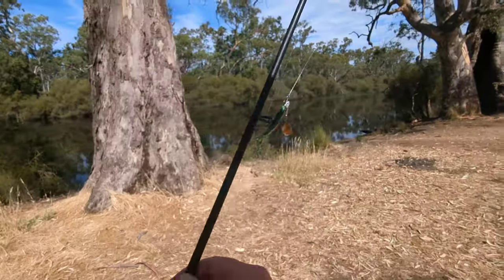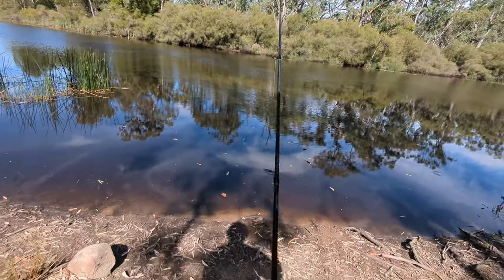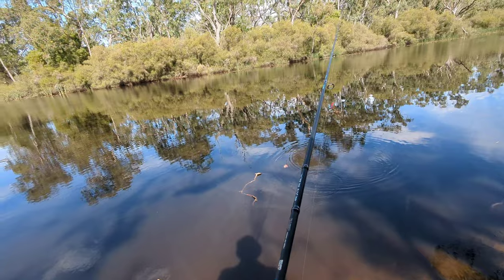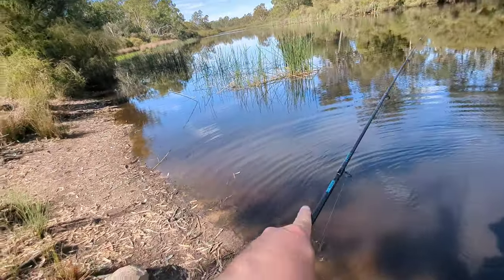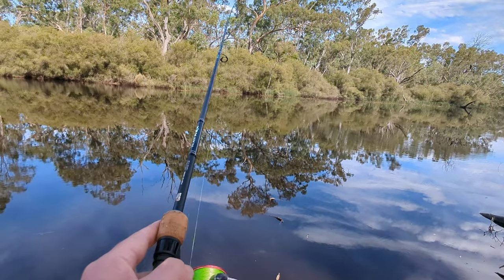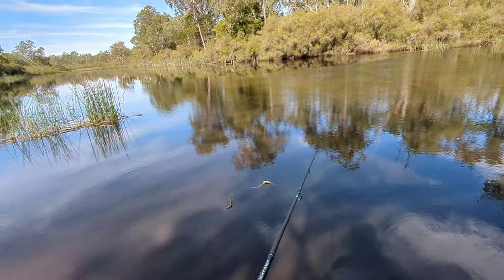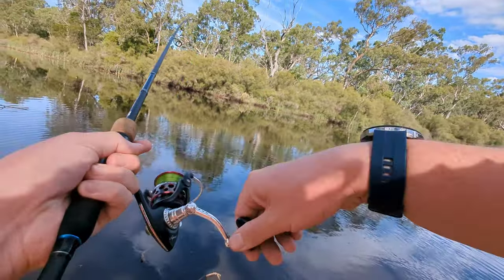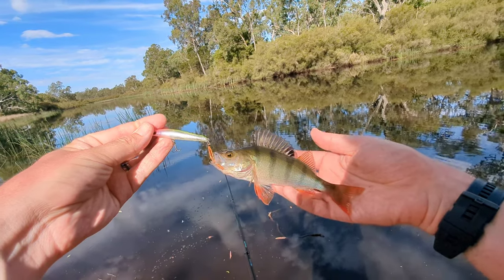UL Redfin Perch FRENZY Fishing with heaps of lures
Here I try to catch as redfin on as many lures as I can in a short session. Even my first topwater catch at the end!